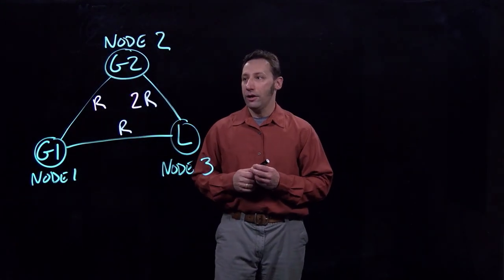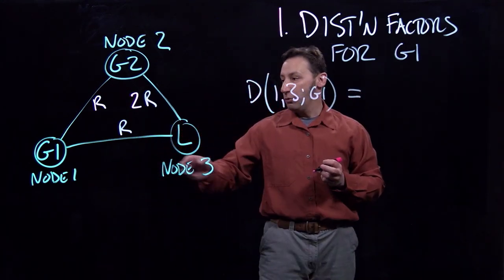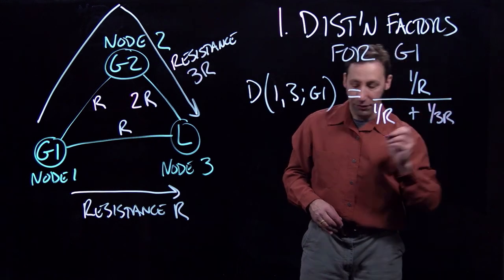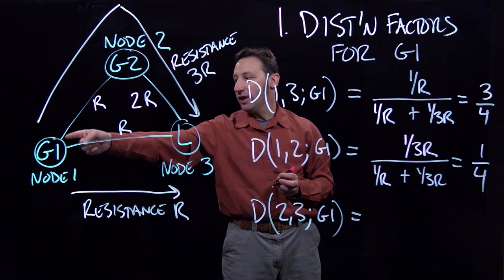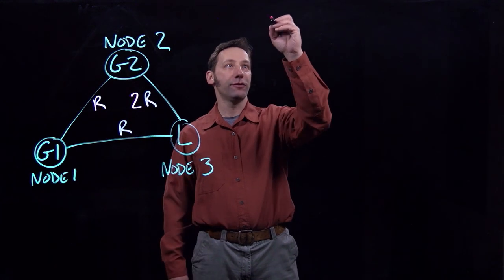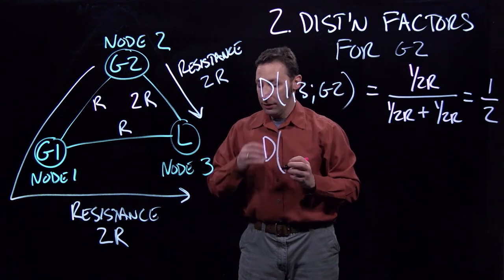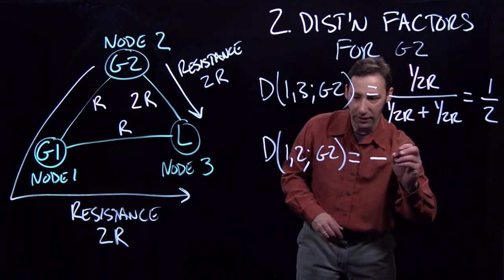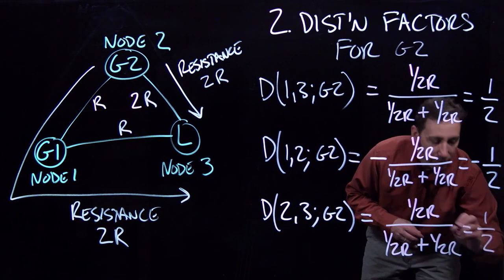EBF483 Lesson 2.5, Three node example 2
This video was created for Penn State's EBF 483 course with the assistance of Seth Blumsack and the John A. Dutton e-Education Institute